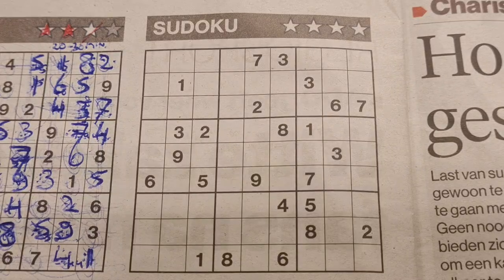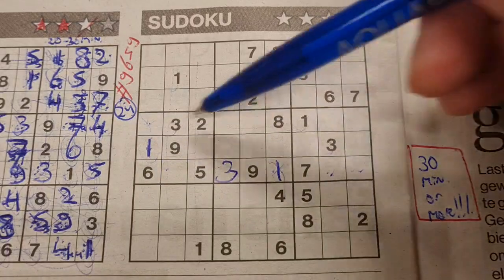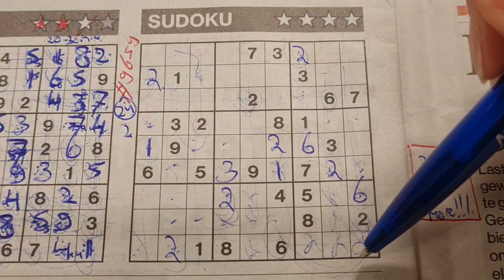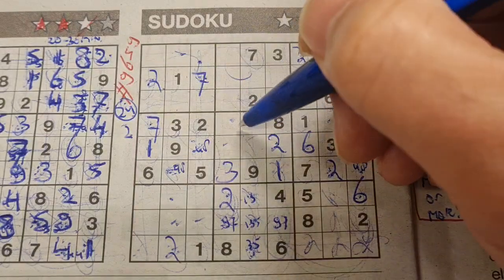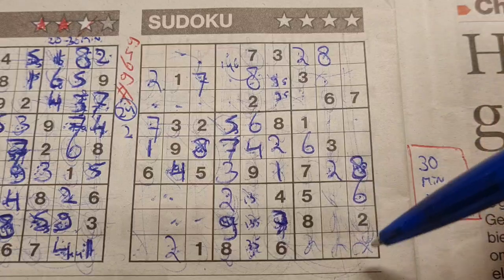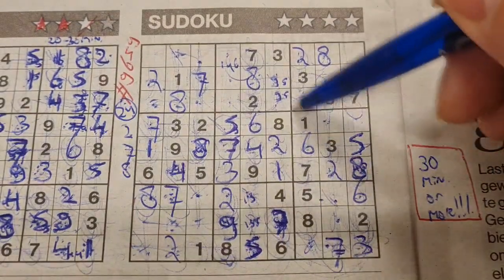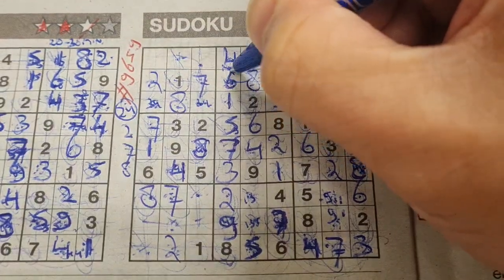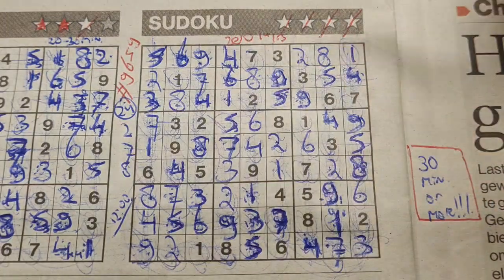Tuesday. Bonus Extra edition (#9659) Four Stars Sudoku puzzle 11-26-2024 Extra part 1 of 4